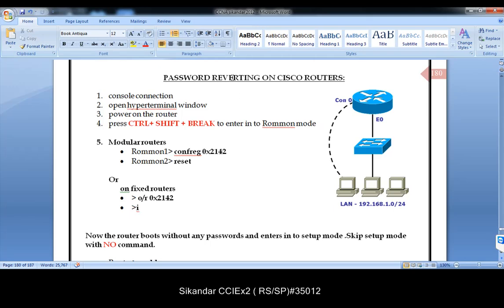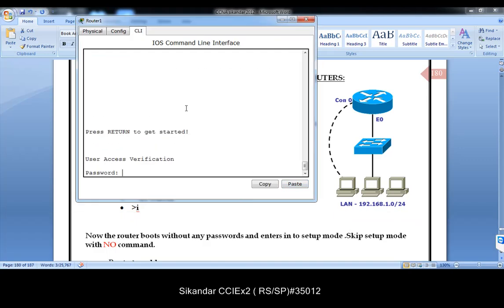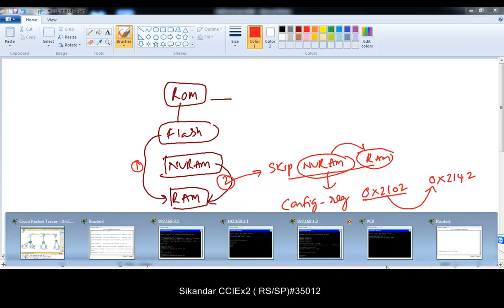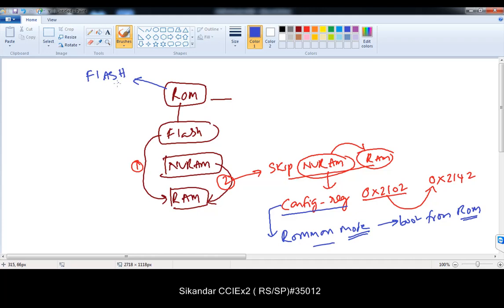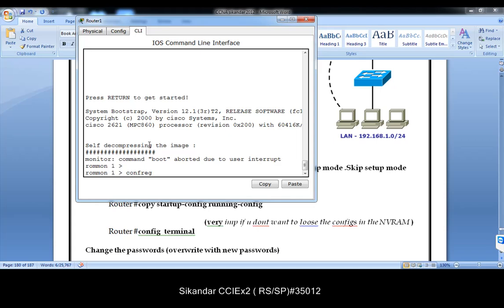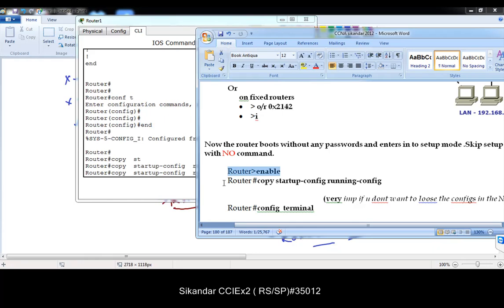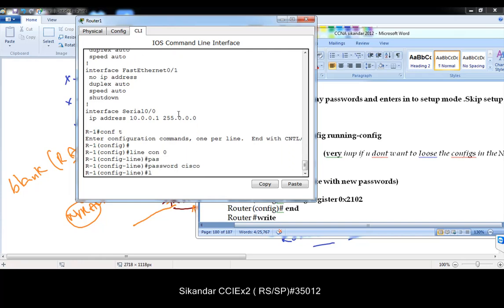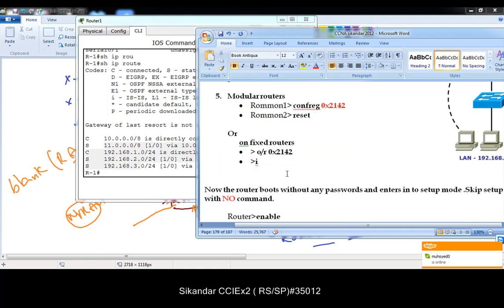CCNA Routing & Switching:Password Reverting on Cisco Routers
How to recover the enable password and the enable secret passwords. These passwords protect access to privileged EXEC and configuration modes. The enable password password can be recovered, but the enable secret password is encrypted and must be replaced with a new password. Use the procedure described in this document in order to replace the enable secret password